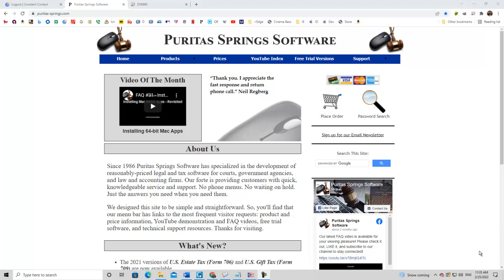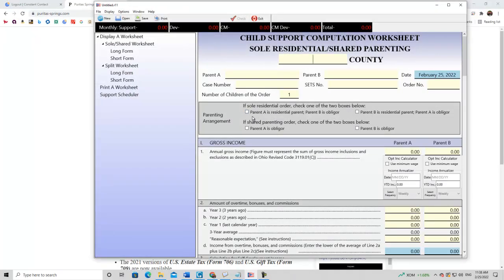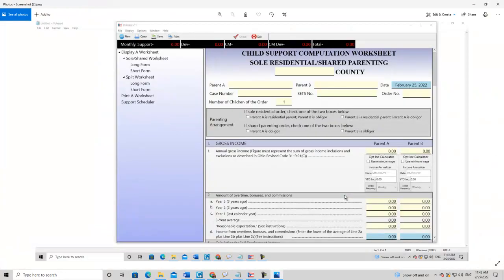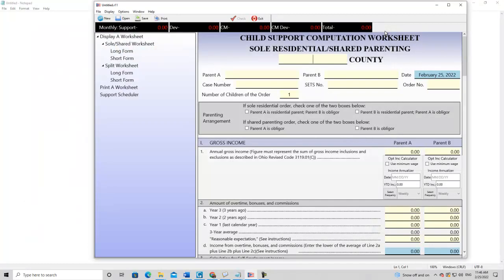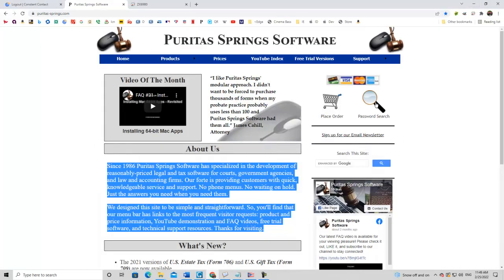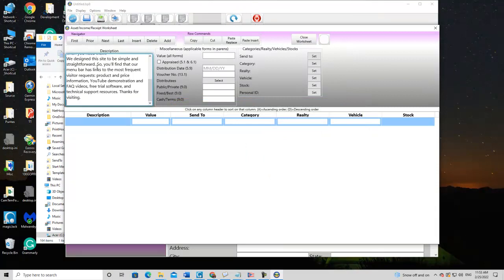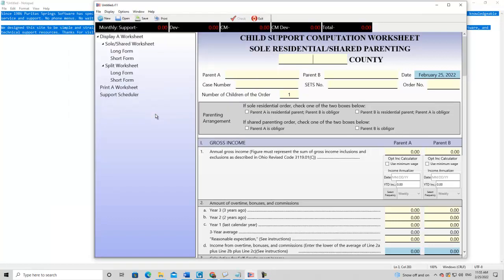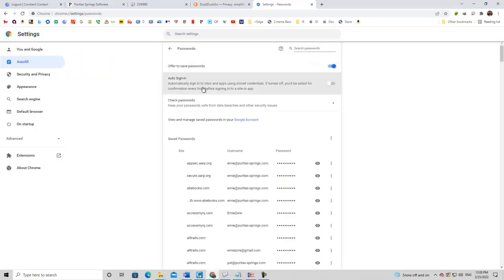FAQ #43 - Another 10 Computer Tips for Law Offices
This video discusses the title bar, File Explorer, the Windows key, creating a desktop icon, Quick Assist, NotePad, copying/pasting in the probate Description box, Windows Update, DuckDuckGo, and Google Chrome's Password Manager.